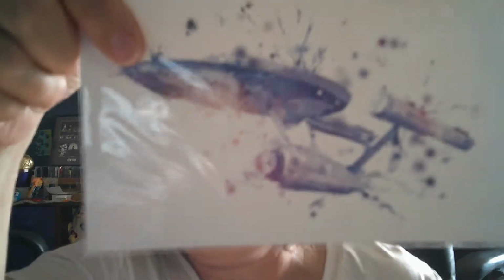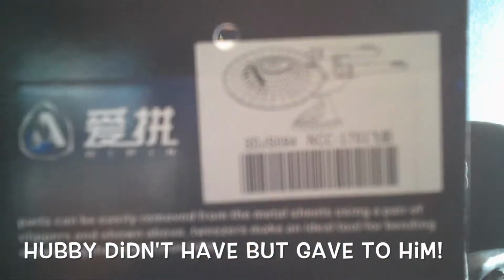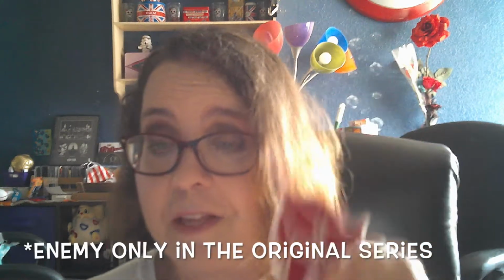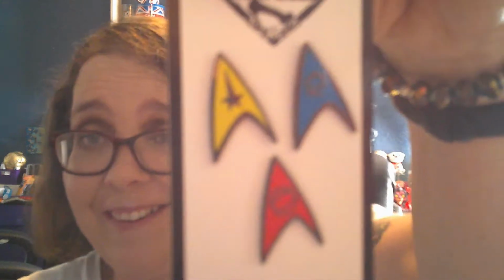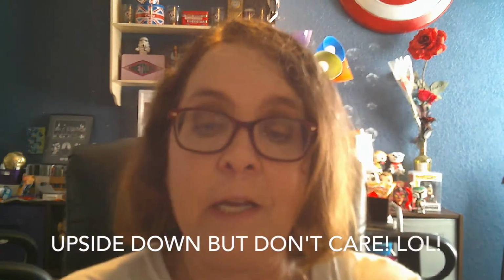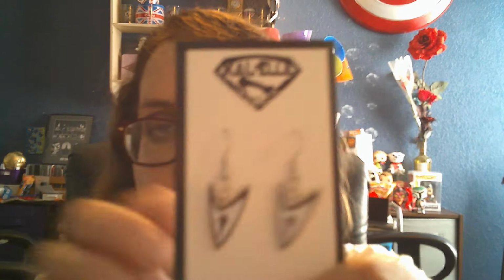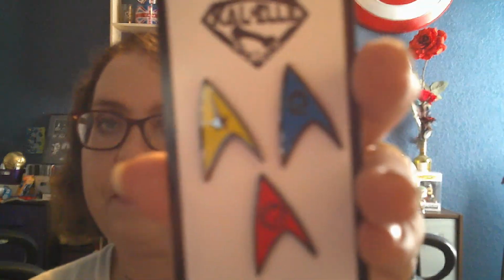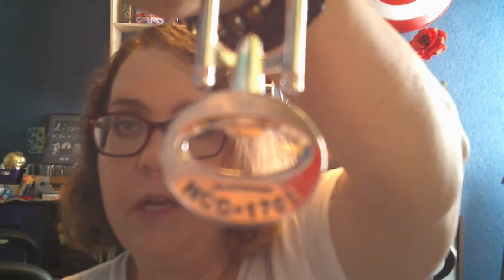June Kal-Elle 2020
Kal-Elle is a fandom jewelry monthly subscription. Each month is $19 plus tax and is a different theme.